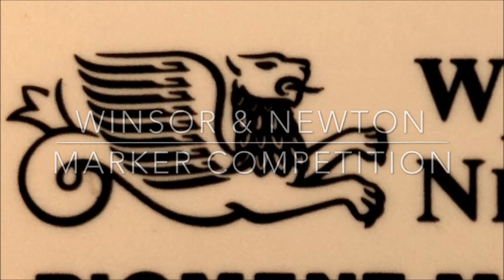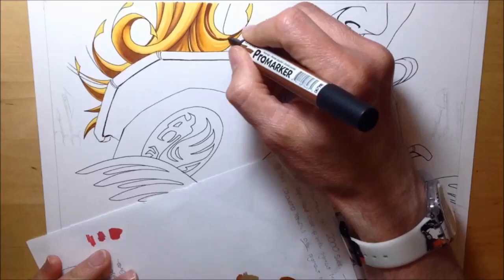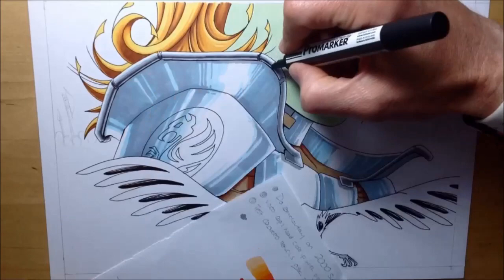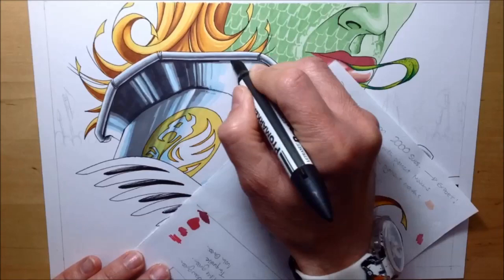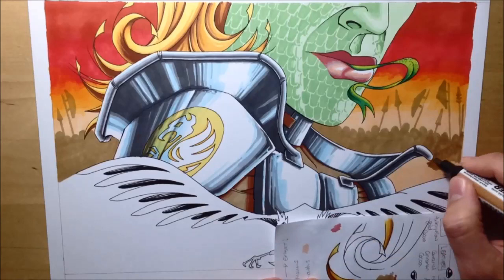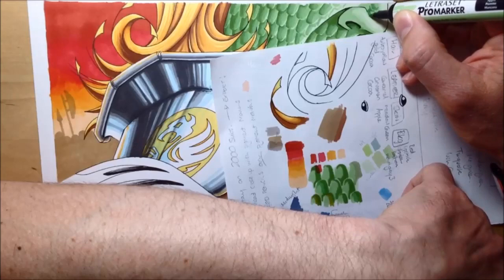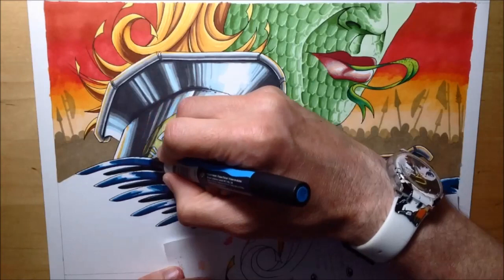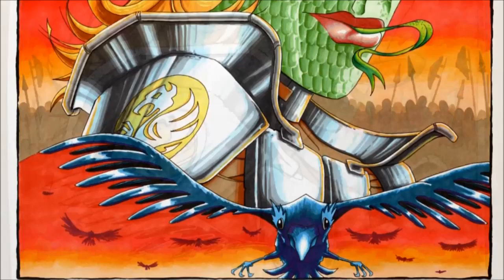Promarker Drawing of a Knight & Raven // Winsor and Newton inspiredbypromarker challenge!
The Promarker drawing of a Knight & Raven is a fantasy piece I created for the InspiredbyPromarker Winsor and Newton competition on Instagram.
They made a simple template from their Griffin logo that you had to create a picture around, using Promarkers and Brush markers.  This was my second attempt with the template to create a piece of Promarker art and I wanted to do something more complex than Emerald City.  So watch as I adapt the long flowing lines to become a Knight's armour and I adapt some of the smaller lines to be his lips and a forked tongue!  From there, he became a green snakeskin warrior and a Raven's wings took up the bottom of the page as I demonstrate colouring with markers.  Watch from start to finish to see how to use Promarkers to create a fantasy picture!